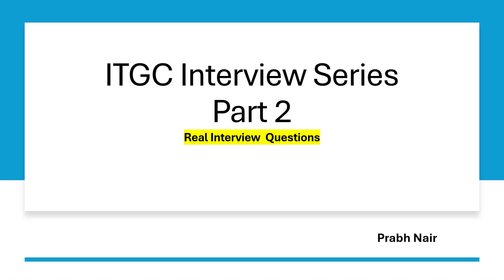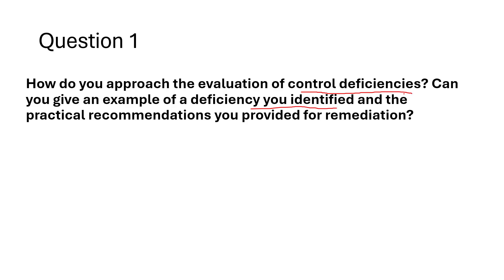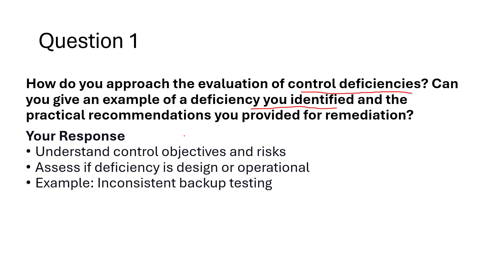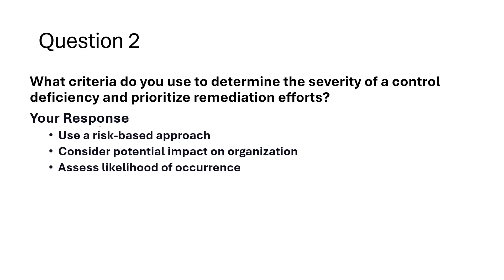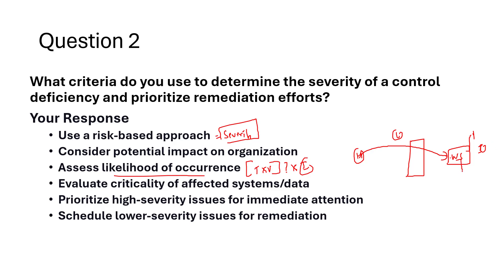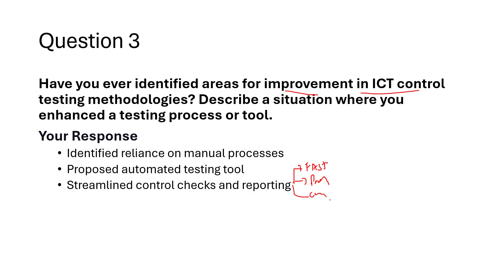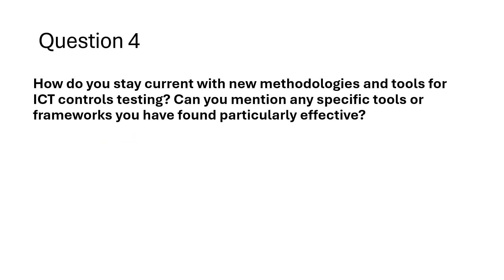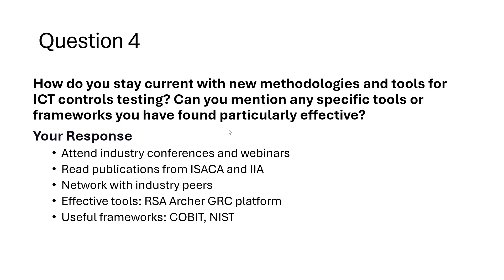Real ITGC Interview Questions 2 from Big 4 Firms : Must-Know Questions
In this video, we dive deep into realistic ITGC interview questions frequently asked in Big 4 firms. If you're preparing for an ITGC (IT General Controls) interview with top consulting firms like Deloitte, PwC, EY, and KPMG, this video is a must-watch!
What You'll Learn:
The most common ITGC interview questions asked by Big 4 firms.
Insider tips on how to answer these questions effectively.
Real experiences from candidates who have successfully navigated ITGC interviews.
Essential knowledge for ITGC consulting and audit roles.
Securing a job in ITGC consulting or ITGC audit at a Big 4 firm can be challenging. This video equips you with the insights and confidence you need to ace your interview. Whether you're a fresh graduate or an experienced professional, understanding these interview questions is crucial for your success.
What You'll Learn:
Scenario-based questions to help you prepare for real-life interview situations.
Techniques to handle questions with confidence and make a great impression.